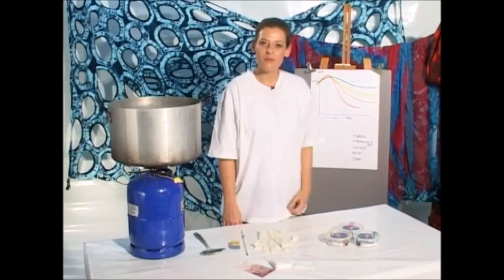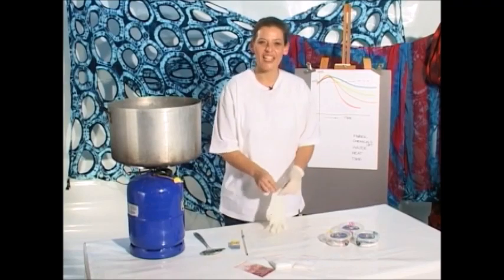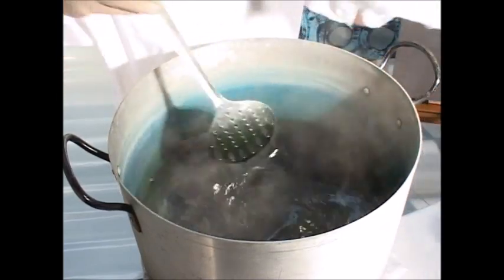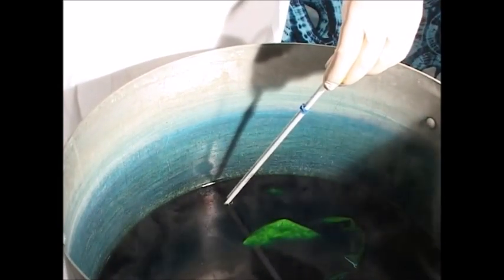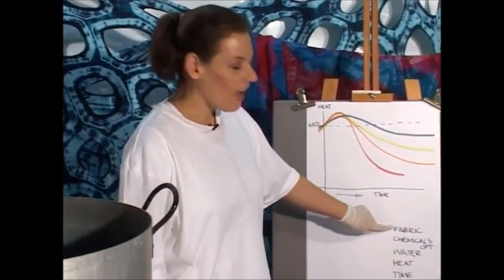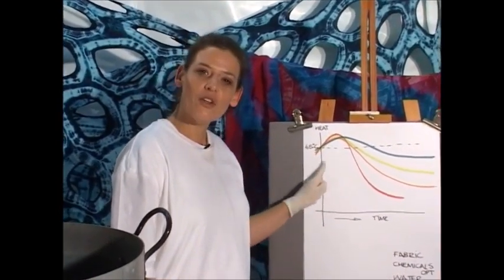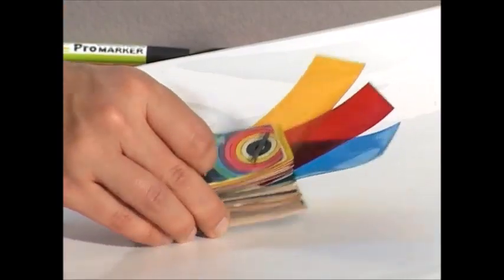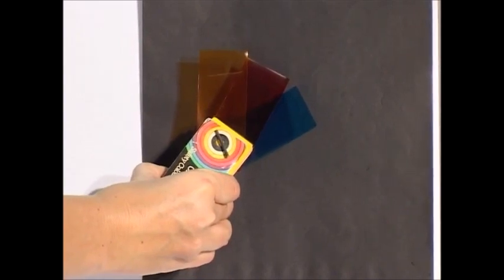How do I re-dye my stained couch covers?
Here is the direct link to the online course if you want to learn how to dye fabrics in your washing machine...